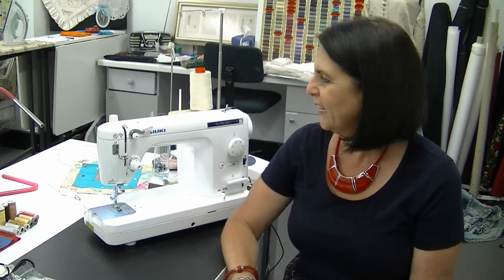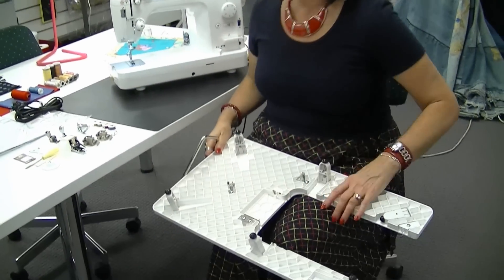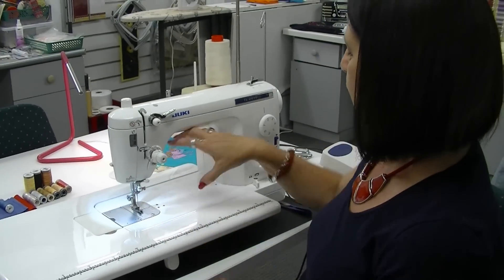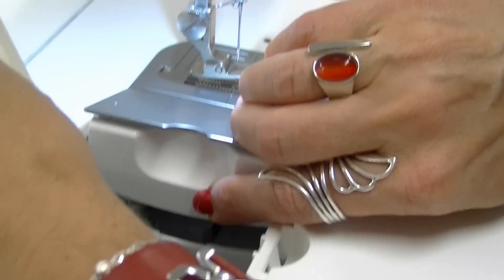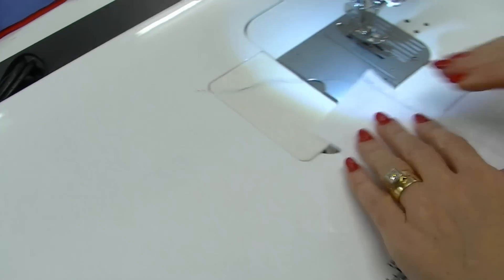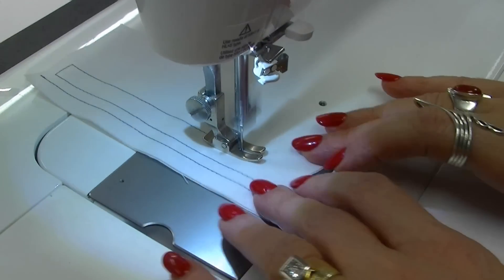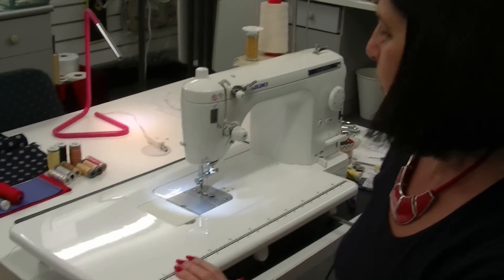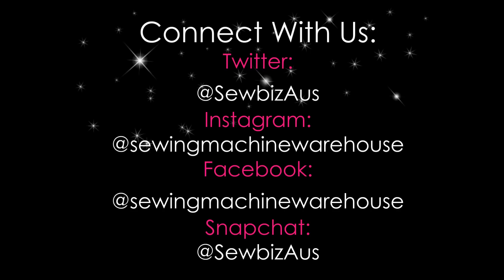Juki TL-2010Q: Review and Demonstration of Features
Margaret from Sewing Machine Warehouse Australia demonstrates the features and benefits of the Juki TL-2010Q sewing machine, a high speed straight stitch only sewing machine. Great for all types of sewing, from fashion, to home decorating and quilting!

Here is a link to purchase this machine. Open to all Australia and New Zealand customers: (240 Volt)

Handy Hints and Tips for Sewer's of all skill levels.